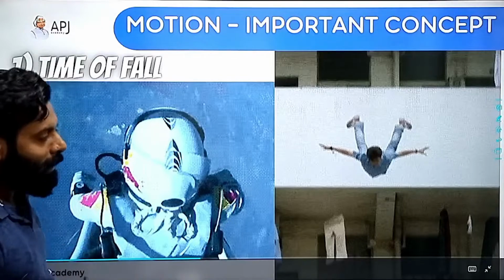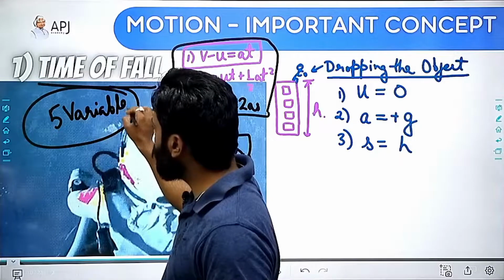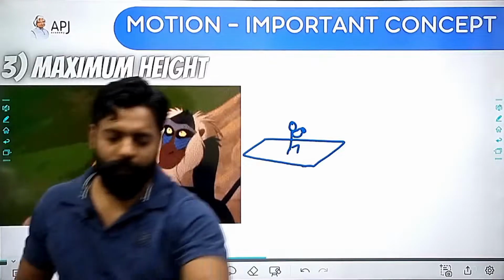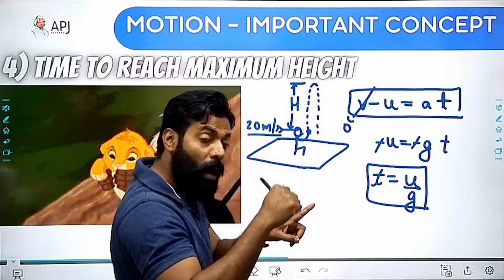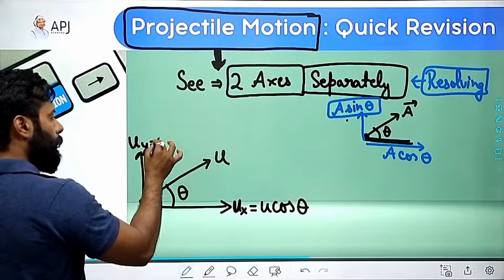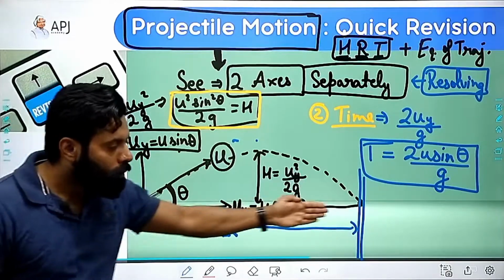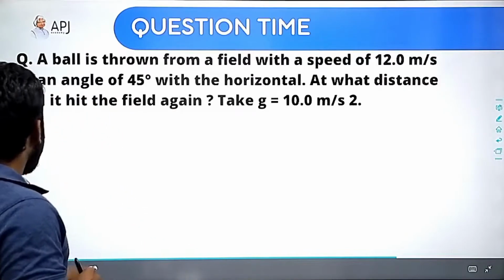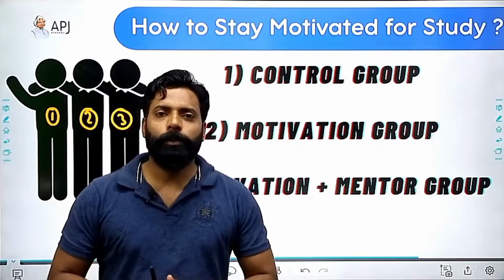JEE: Projectile for JEE One Shot | APJ Academy JEE | Physics | Manoj Kumar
APJ Academy is the first online academy in India to use the most effective teaching method, “flipped classroom”.

In this Lecture Manoj Sir discussed short trick about the projectile motion and solved previous year questions of JEE Mains and Advanced.